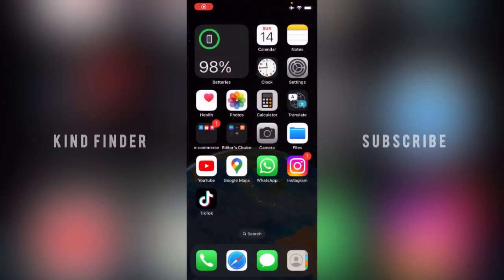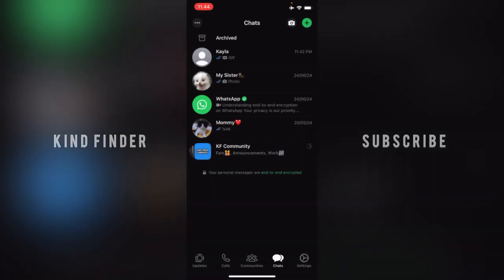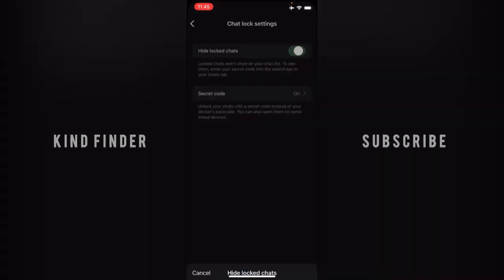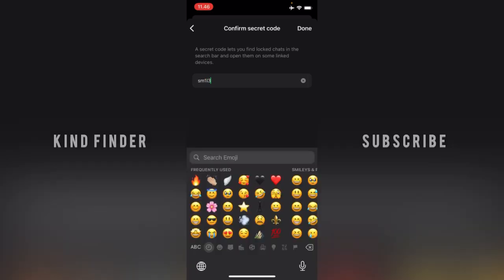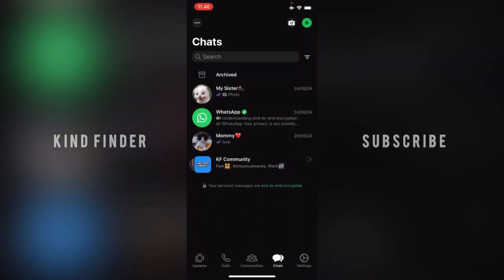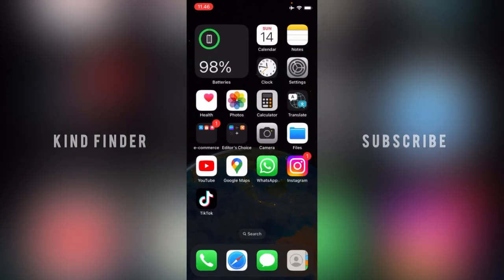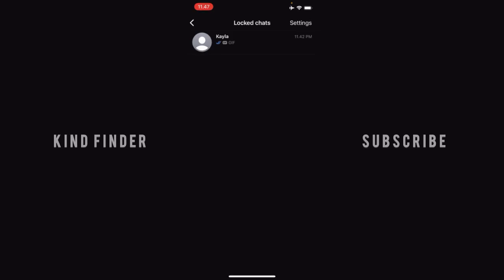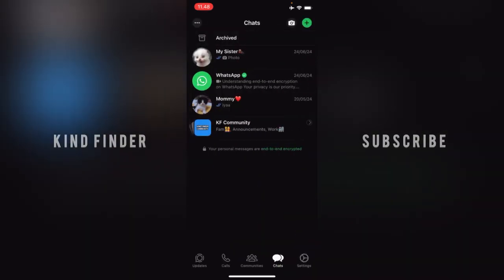How To Unhide Locked Chats On WhatsApp For iPhones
So let's hop into what's up here. And let's tap on this settings button at the bottom. Right. You can see oh I'll go back here you'll tap on the chat icon. Towards the middle here the chat button.

Sincerely
Kind Finder